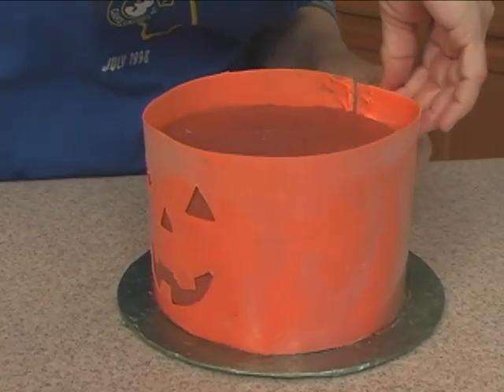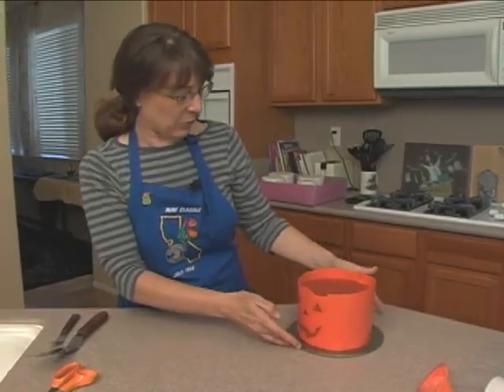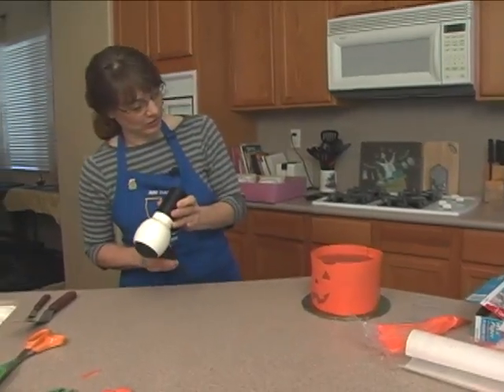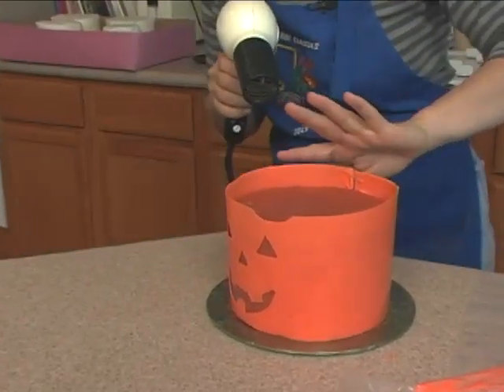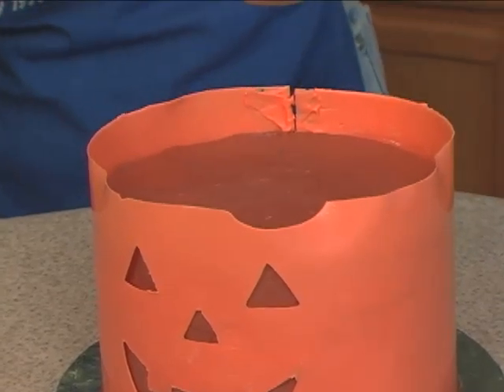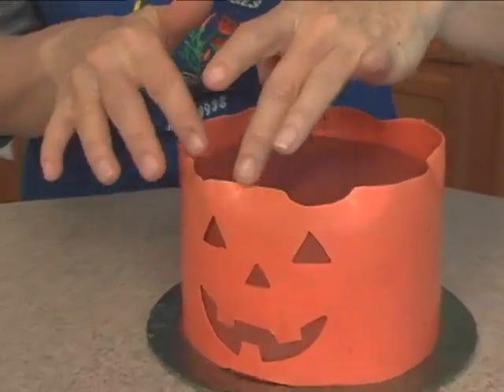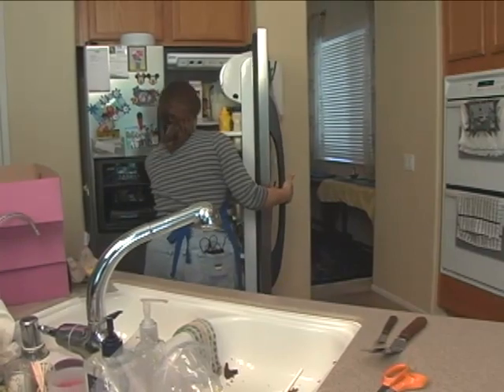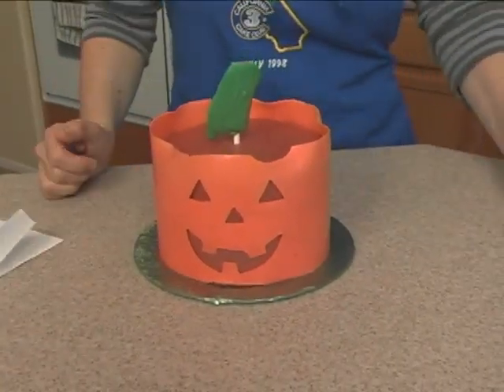Valentine St. Paddys Easter & More Chocolate Wrapped Cakes Decorating How To Video Tutorial Part 5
Our Chocolate Wrapped Cakes were so popular, that Master Sugar artist and award winning decorator Tami Utley created a new set of wraps for the seasons!
Follow her easy step-by-step instructions to make chocolate wrapped cakes for all occasions:
Valentine's Day - “Strawberry Swirl”
St. Patrick's Day - “Spun Gold”
Easter - “Easter Rococo Wrap”
4th of July - “Patriotic Pride”
Halloween - “Halloween Delight”
Thanksgiving - “Turkey Tail Spin”
Christmas - “Mont Blanc Christmas”
They're easy and they're fun and they'll impress the heck out of everyone who sees them!
This is a nineteen part video course. This video is Part 5 of 19.